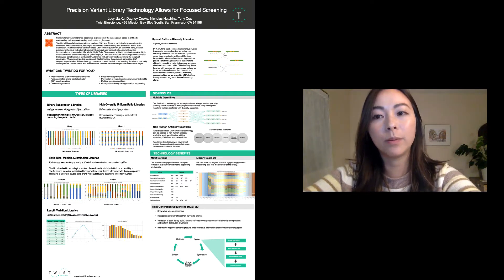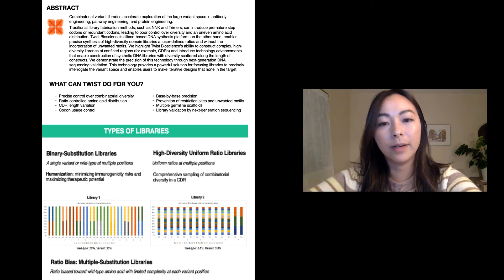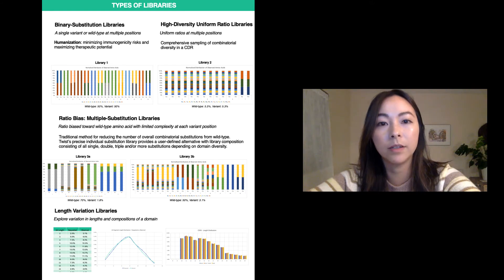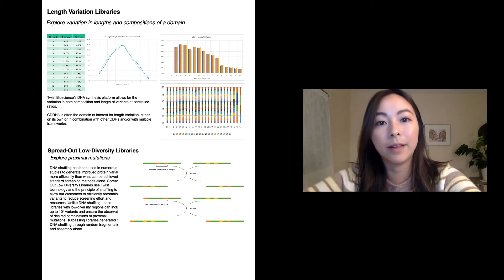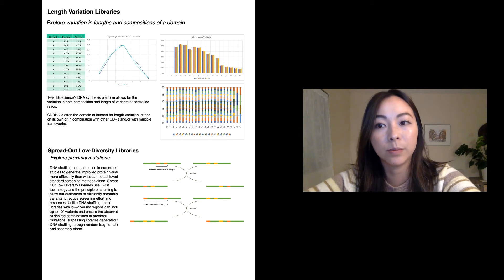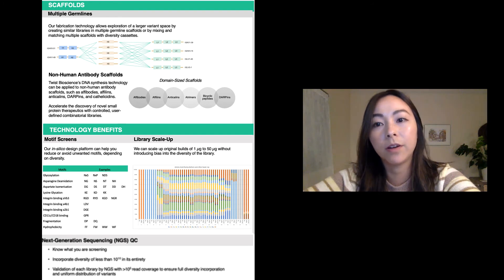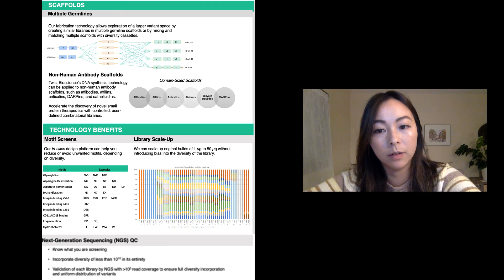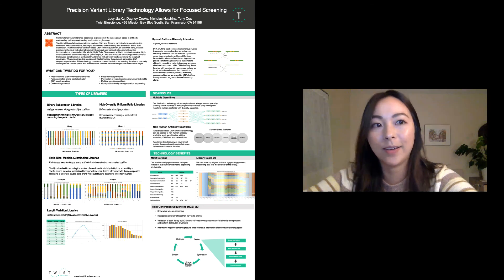Combinatorial Variant Libraries Poster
Here we highlight Twist Bioscience’s ability to construct complex, high diversity libraries at confined regions (for example, CDRs) and introduce technology advancements that enable construction of synthetic DNA libraries with diversity scattered along the length of constructs. We demonstrate the precision of this technology through next-generation DNA sequencing validation. This technology provides a powerful solution for focusing libraries to precisely interrogate the variant space and enables users to make iterative designs that hone in the target.